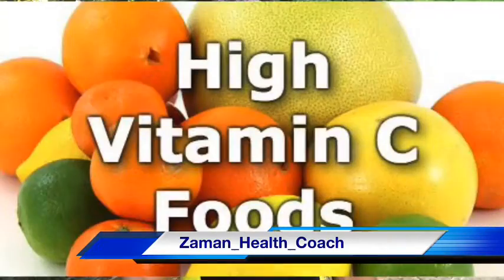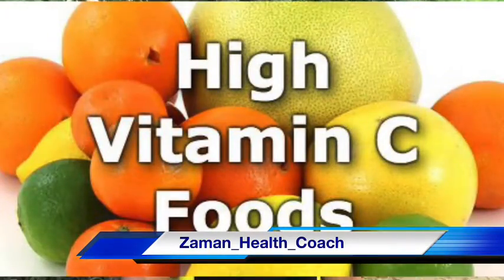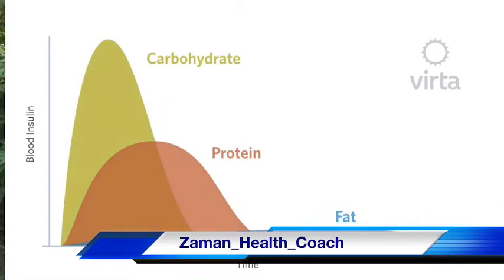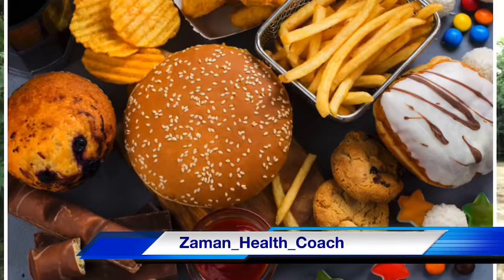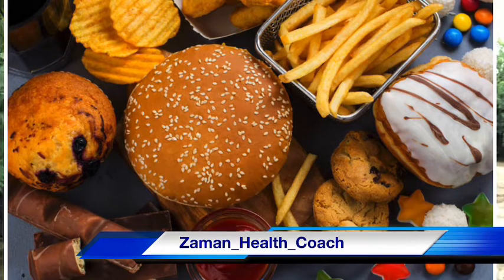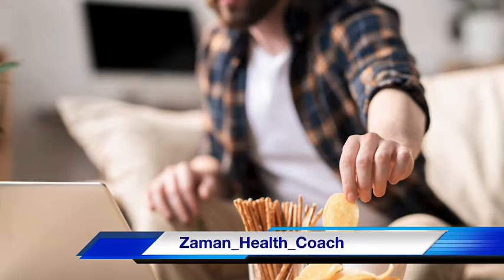ভিটামিন সি সবচেয়ে বেশি পাবেন কোন খাবারটিতে? Vitamin C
In this video I’m talking about ভিটামিন সি সবচেয়ে বেশি পাবেন কোন খাবারটিতে?

Hello!!! This is personal fitness trainer Zaman,

It does not create a doctor-patient relationship between Kamruzzaman and you.

You should not make any change in your health regimen or diet before first consulting a physician or other qualified health care provider with any questions you may have regarding a medical condition.

Kamruzzaman is not responsible for any advice, course of treatment, diagnosis or any information, services or product you obtain through this video, site, page , blog or post.